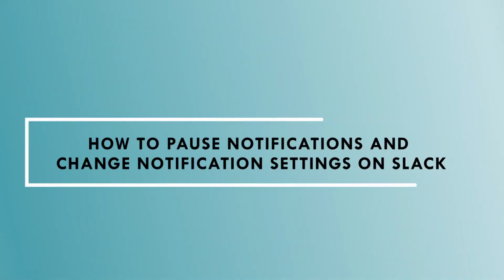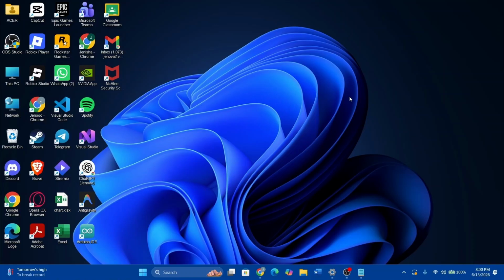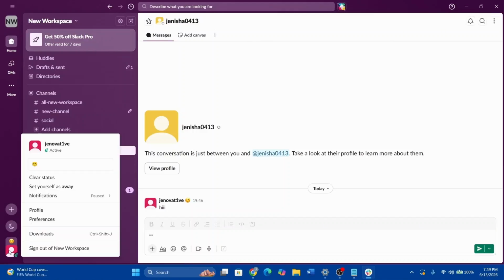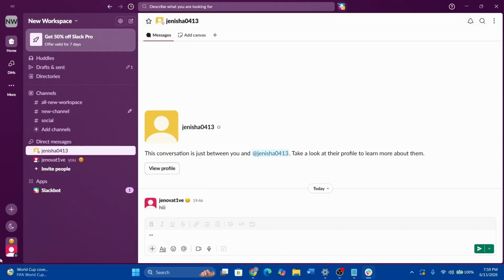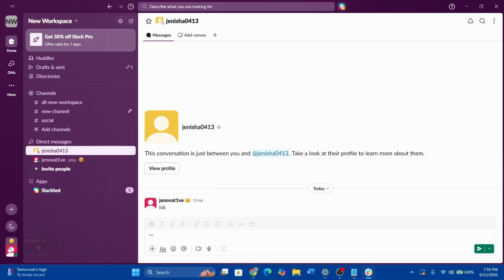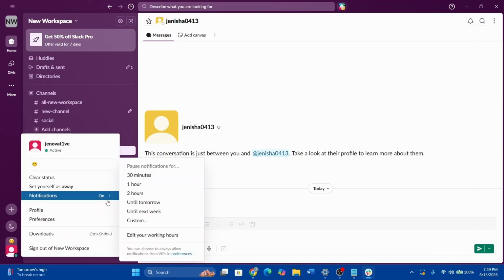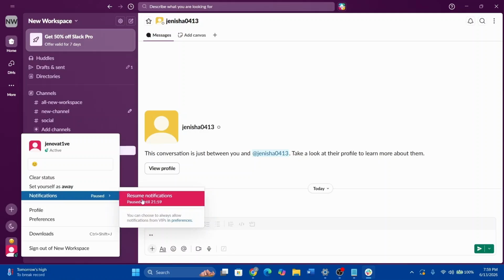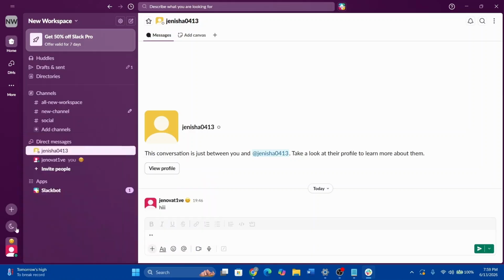How to Pause Notifications and Notification Settings on Slack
Welcome to our step-by-step guide on “How to Pause Notifications and Notification Settings on Slack”! If you want to reduce distractions, manage alerts, or customize notification preferences on Slack, this video is for you. We’ll show you how to pause notifications, adjust notification settings, and control alerts on Slack across desktop and mobile.

From enabling Do Not Disturb mode to customizing channel alerts, these tips will help you stay focused while still staying connected with your team.

In this video, we will show:

How to pause notifications on Slack
How to enable Do Not Disturb mode in Slack
How to change Slack notification settings
How to mute channels and direct messages
How to customize alert preferences on Slack

What you'll learn:

How to stop Slack notifications temporarily
How Slack Do Not Disturb mode works
How to manage channel-specific notifications
How to control mobile and desktop alerts
How to improve productivity using Slack settings